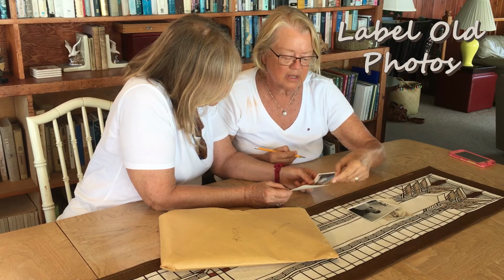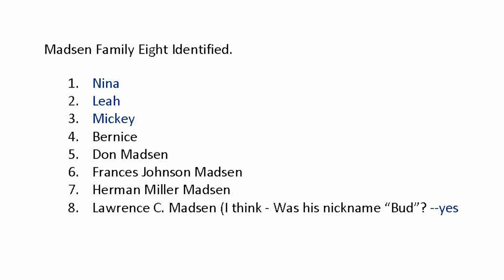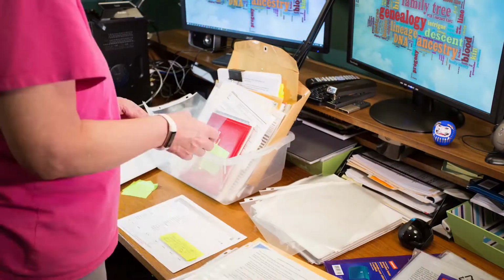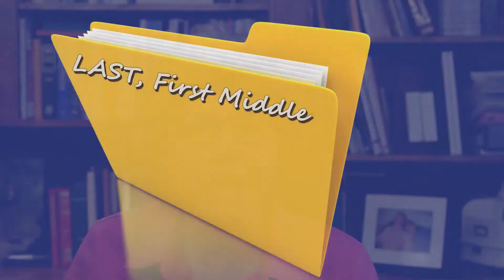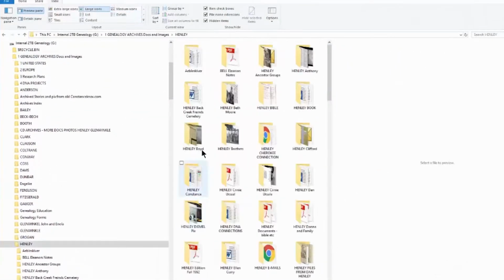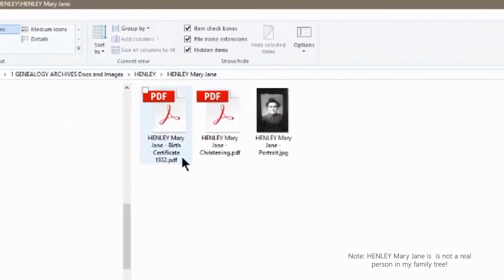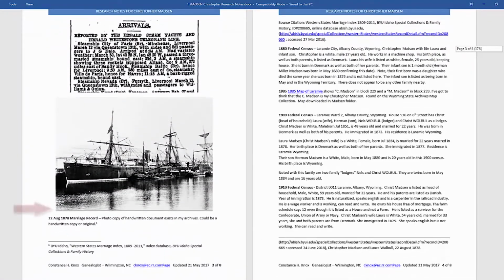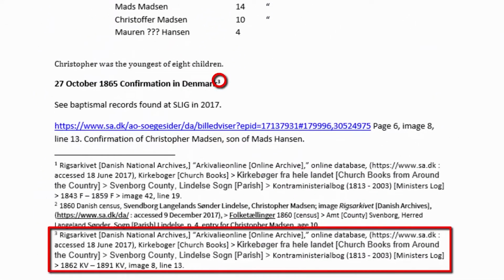"Kick Start Guide" Learn Genealogy Research (How to Research Your Family Tree) - Episode 2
Learn genealogy research and how to research your family tree with this Kick Start Guide to your Family Tree. It's all about how to start your genealogy journey and family history.  Discusses starting backward, collect vital records, birth, marriage, death and divorce records, with dates and places.

Constance Knox, Genealogist, also talks about interviewing family elders, staying organized with research notes, and how to organize files by surname.

This is episode 2 of the educational video series Learn Genealogy, as part of the "In Search of Your Family Tree" show hosted on the Genealogy TV, YouTube channel.

Thanks for stopping by!  I'm sure by now you know how passionate I am about genealogy and preserving family history. I'm dedicated to teaching those wishing to learn the right way of investigating, analyzing and reporting genealogical findings.

But let's face it, genealogy is just plain fun.  I love the hunt, the discovery and the excitement of sharing with others.

What you may not know (besides my lifelong passion for genealogy) is I’ve had a long career in television broadcasting and management.  I’m also a wildlife and nature photographer.

Now is the time for me to take all these skills into a new side-kick. I’m using my talents in photography, television, video production, editing, and as a lifelong genealogist, combining those skills together to create the Genealogy TV and NC Ancestry as YouTube channels along with similar websites and blogs.

To borrow a line from Jerry Maguire, “help me, help you.”

This will help me bring more enrichment to you. For as little as $1 per month, says you like what I’m doing and want more.  Click here to donate and keep more videos and blogs coming.

I promise… I’m dedicated to this effort.

Connie Knox